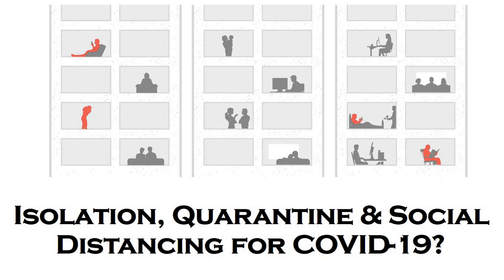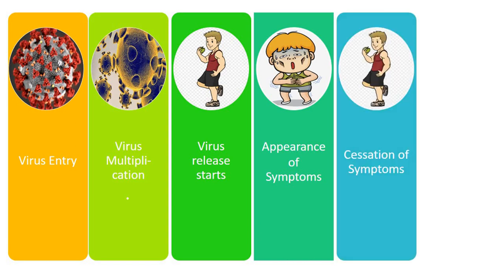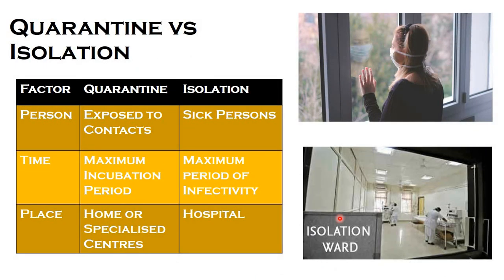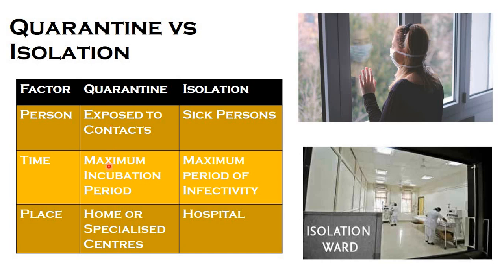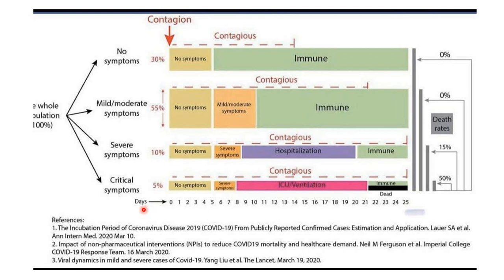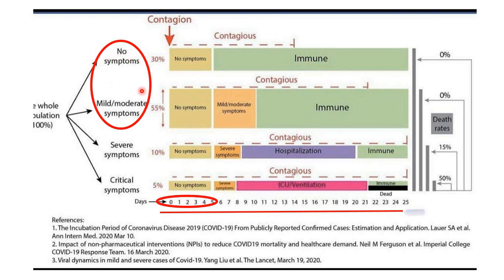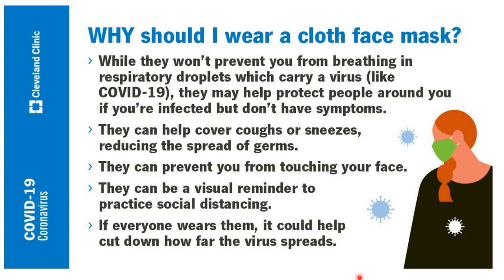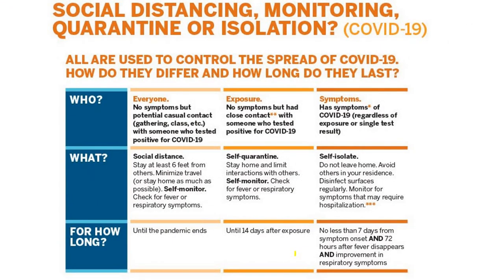Isolation, Quarantine and Social Distancing in COVID-19 - Dr Rock Britto.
Video explaining the basis for Isolation, Quarantine and Social Distancing in COVID-19.